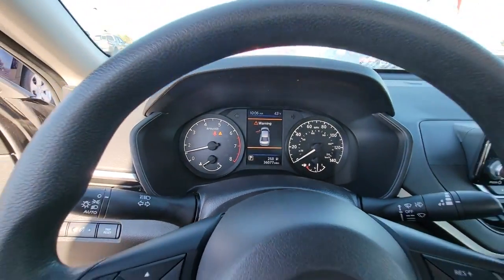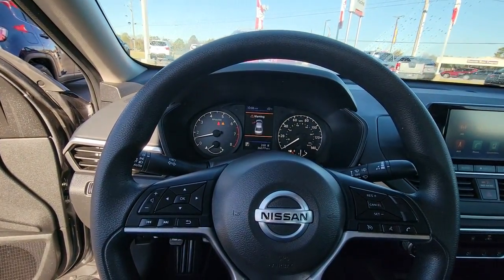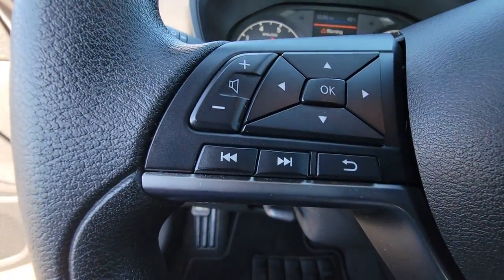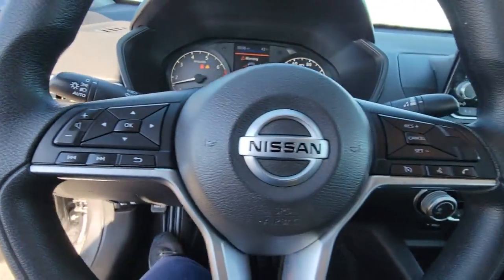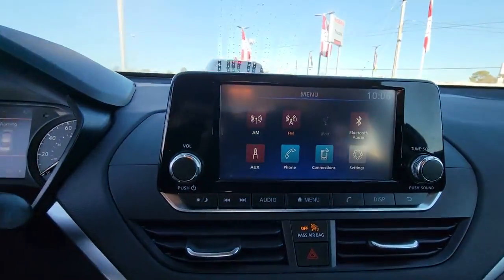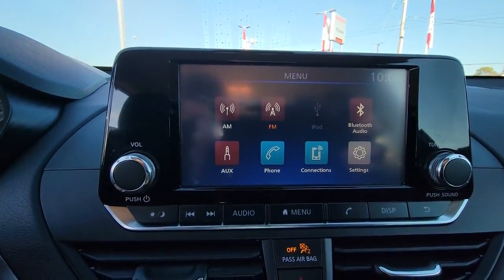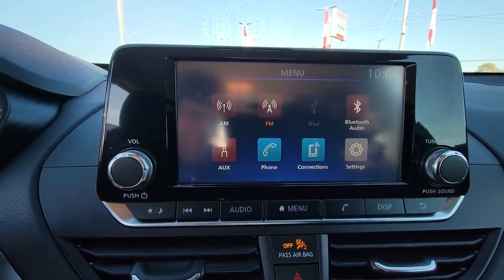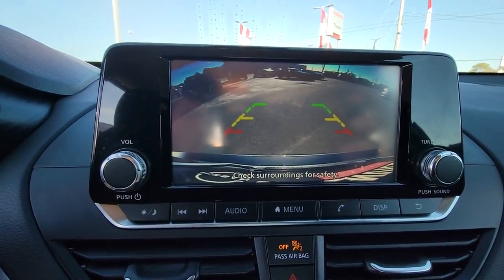2021 Nissan Altima GREENVILLE, NEW BERN, GOLDSBORO, ROCKY MOUNT, WILSON U16187R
Gun Metallic Used 2021 Nissan Altima 2.5 S available in 991 Greenville Blvd. Southwest, Greenville, North Carolina at Greenville Nissan. Servicing the Greenville, New Bern, Goldsboro, Rocky Mount, Wilson, NC area.

#{MAKE}
#{MODEL}
2021 Nissan Altima 2.5 S - Stock#: U16187R

Greenville Nissan
991 Greenville Blvd Southwest

CERTIFIED BY CARFAX- NO ACCIDENTS AND ONE OWNER! BLUETOOTH HANDS-FREE CALLING! REAR VIEW BACK-UP CAMERA! MP3 / IPOD COMPATIBLE! BLIND SPOT TECHNOLOGY - NEVER WORRY WHEN CHANGING LANES AGAIN!! PUSH BUTTON START! FWD - GREAT ALL YEAR ROUND - BETTER MPG! MANAGER SPECIAL - PRICE NOT A MISPRINT - THIS MONTH ONLY!! SERVICE RECORDS AVAILABLE! REMAINDER OF FACTORY WARRANTY STILL APPLIES! LANE DEPARTURE ASSIST! BACK UP WARNING SENSORS! FORWARD COLLISION WARNING! Nissan Certified Certified CVT with Xtronic 8-Way Power Driver Seat Blind Spot Warning Driver Assist Package Rear Automatic Braking (RAB) Rear Cross Traffic Alert (RCTA) Rear Sonar System 4-Wheel Disc Brakes 6 Speakers ABS brakes Air Conditioning AM/FM radio Auto High-beam Headlights Brake assist Bumpers: body-color Cloth Seat Trim Delay-off headlights Driver door bin Driver vanity mirror Dual front impact airbags Dual front side impact airbags Electronic Stability Control Four wheel independent suspension Front anti-roll bar Front Bucket Seats Front Center Armrest Front reading lights Fully automatic headlights Illuminated entry Knee airbag Low tire pressure warning Occupant sensing airbag Outside temperature display Overhead airbag Overhead console Panic alarm Passenger door bin Passenger vanity mirror Power door mirrors Power steering Power windows Radio data system Radio: AM/FM Audio System Rear anti-roll bar Rear reading lights Rear seat center armrest Rear side impact airbag Rear window defroster Remote keyless entry Security system Speed control Speed-sensing steering Speed-Sensitive Wipers Split folding rear seat Sport steering wheel Steering wheel mounted audio controls Tachometer Telescoping steering wheel Tilt steering wheel Traction control Trip computer Variably intermittent wipers Wheels: 16 x 7 Steel w/Full Wheel Covers CVT with Xtronic 8-Way Power Driver Seat Blind Spot Warning Driver Assist Package Rear Automatic Braking (RAB) Rear Cross Traffic Alert (RCTA) Rear Sonar System. Certified. Odometer is 21472 miles below market average! 28/39 City/Highway MPGbrGun Metallic 2021 Nissan Altima 2.5 S FWD CVT with Xtronic 2.5L 4-Cylinder DOHC 16VbrbrNissan Certified Details:brbr  * Limited Warranty: 84 Month/100000 Mile (whichever comes first) from original in-service datebr  * Warranty Deductible: $100br  * Transferable Warrantybr  * Roadside Assistancebr  * 167 Point Inspectionbr  * Vehicle Historybr  * Plus 1 Year Pre-Paid Maintenance Included.brbrbrGreenville Nissan is Eastern North Carolinas leader in customer service satisfaction for both sales and service. This locally family-owned dealership is an 11-time winner of the prestigious Award of Excellence. Both sales and service are open 6 days a week to relieve your busy schedule. We also have an on-site rental department supplying the full Nissan line-up. Greenville Nissan is GTR and Commercial vehicle certified. All sales and service consultants are Nissan certified to give the answers you need. Expect miracles here at Greenville Nissan!brbrbrAwards:br  * JD Power Initial Quality Study (IQS)